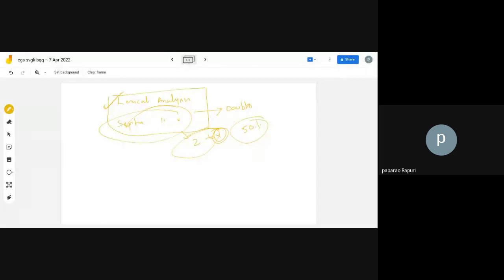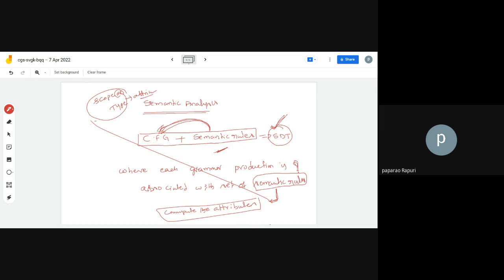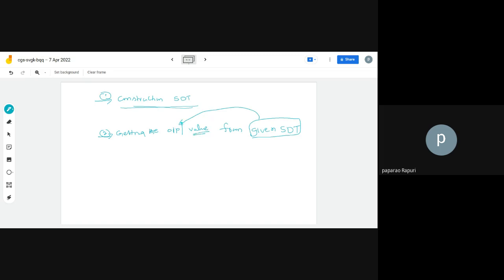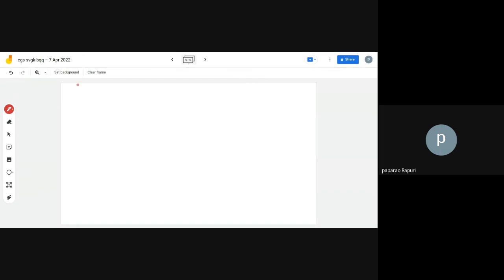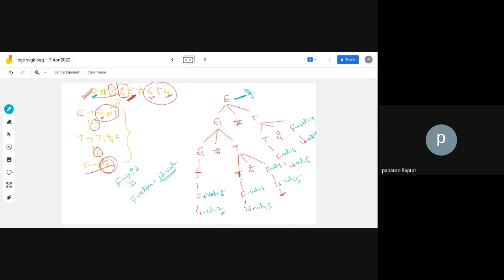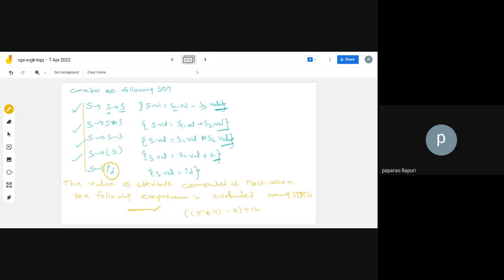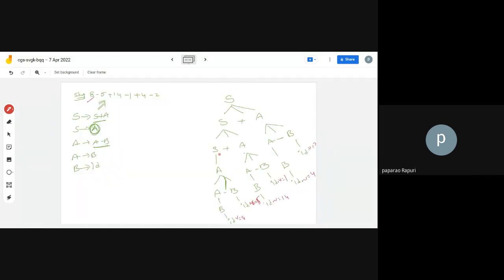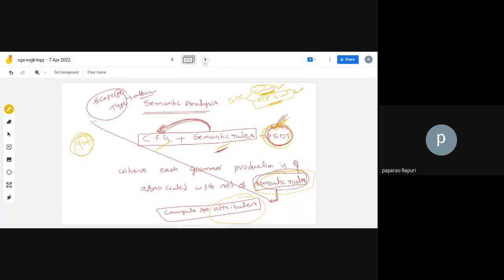Compiler Design 2022 04 07 05 37 GMT 7